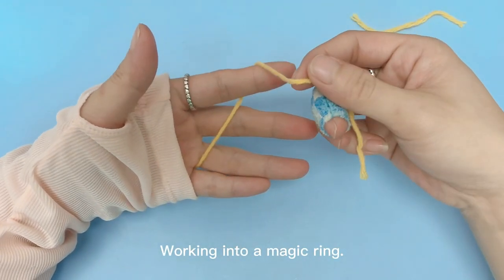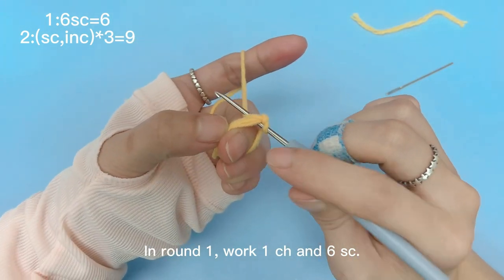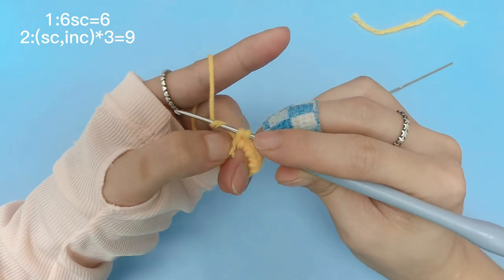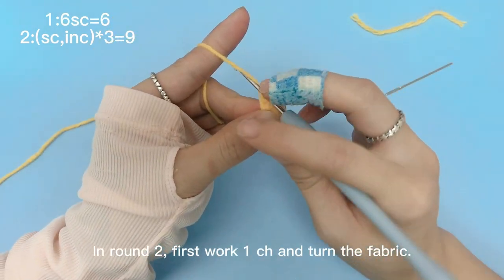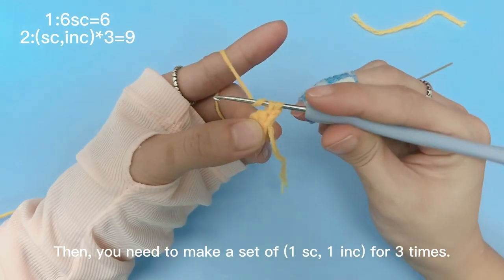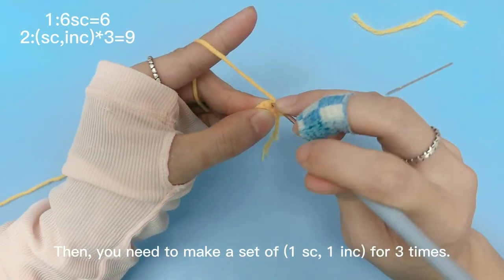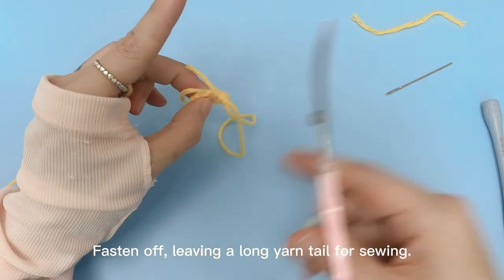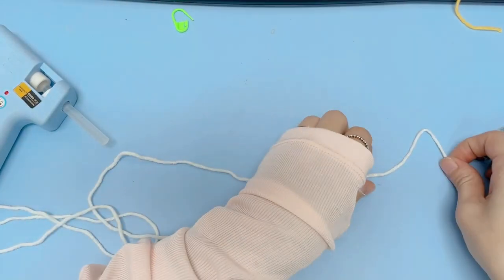Tiger Bouquet-4：How to crochet Tiger's ears？